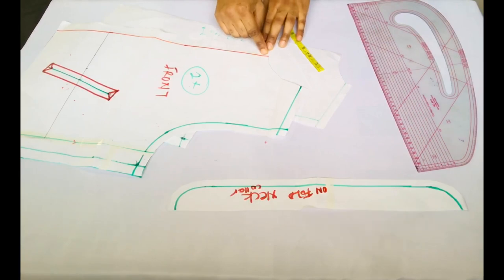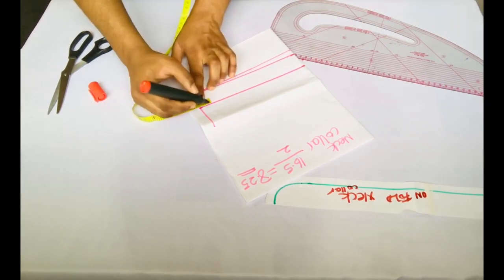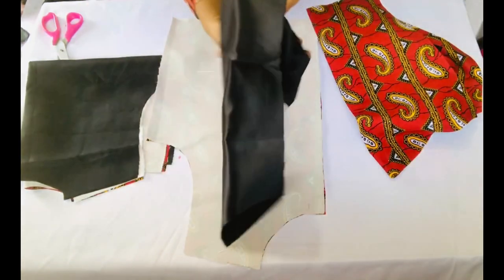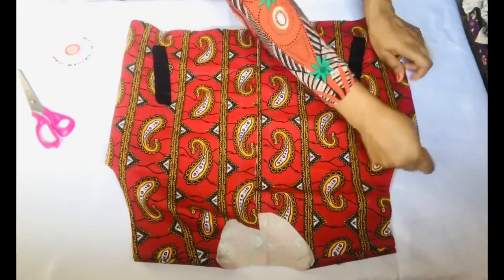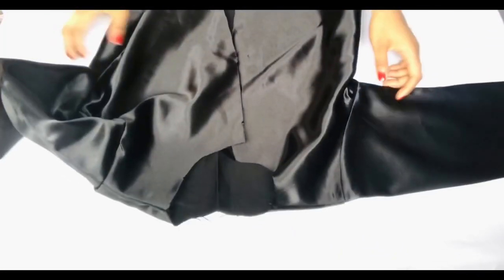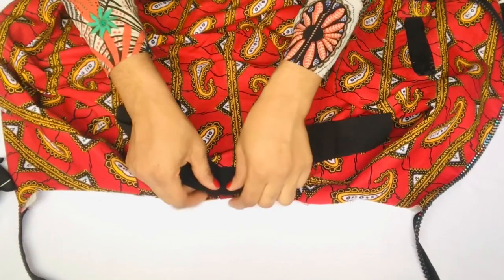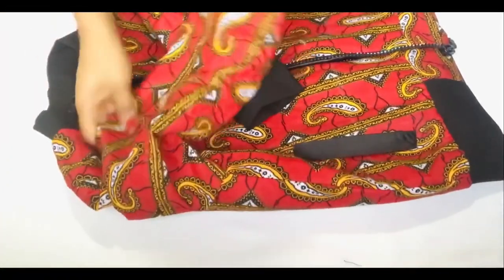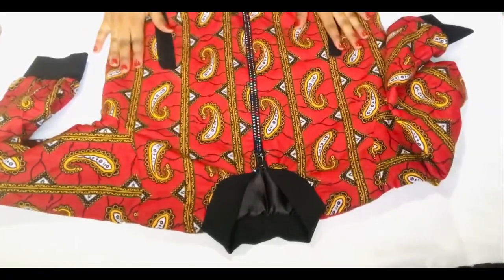HOW TO: BOMBER JACKET // SEWING TUTORIAL// HOW TO SEW A LINED JACKET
Hi guys, welcome back. In this video I will be showing you how to sew a lined bomber jacket. Do well to watch till the end.